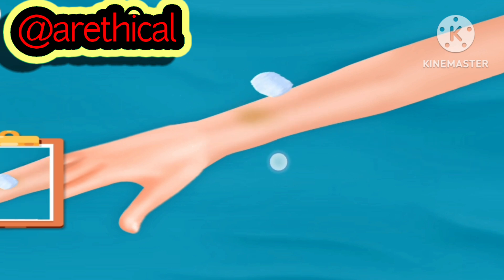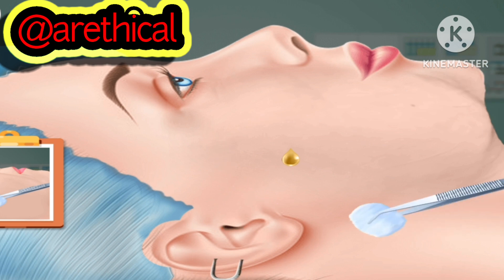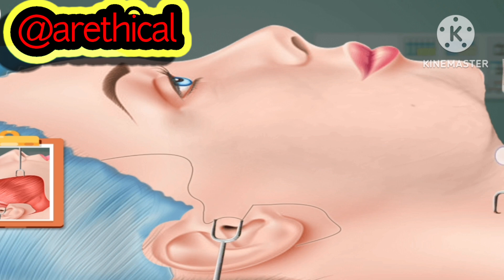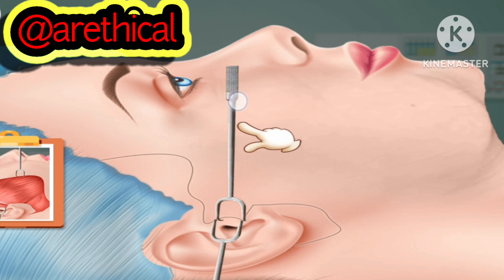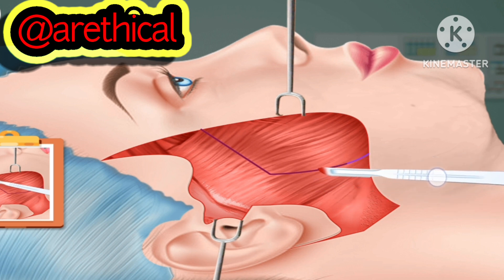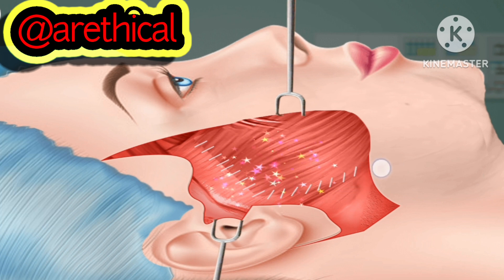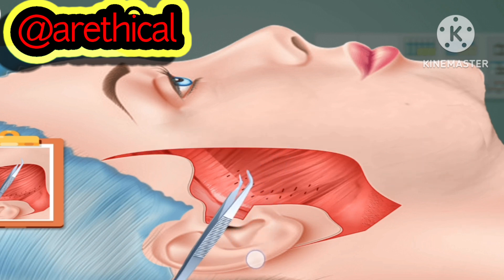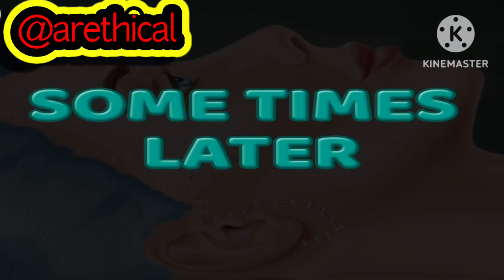FACE SURGERY ASMR FULL DETAIL 🔥| How to do face surgery by doctor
face surgery asmr videos
face surgery
how to do face surgery
doctor do surgery
surgery animation
asmr surgery